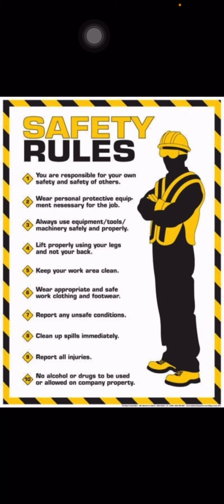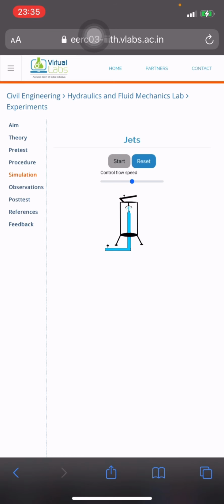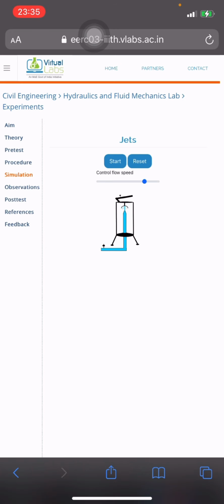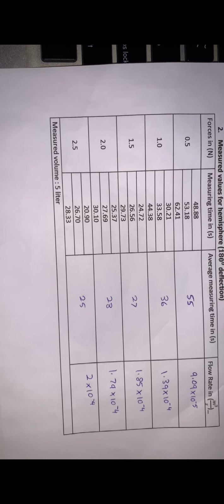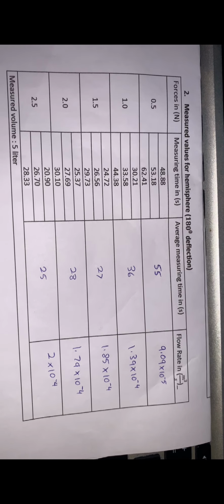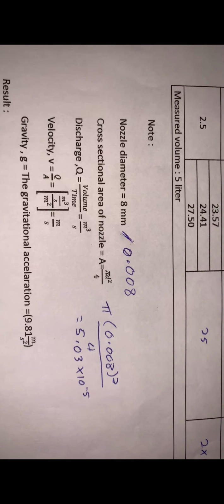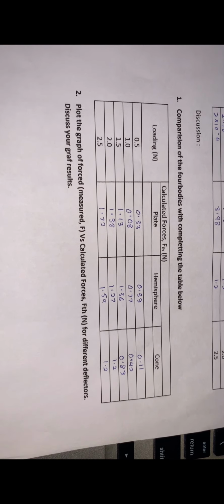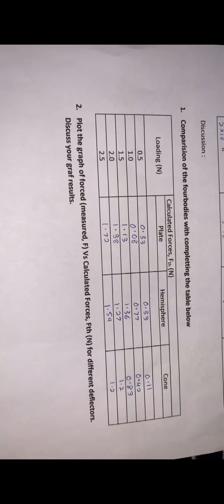Calculation jet of impact(hemisphere)